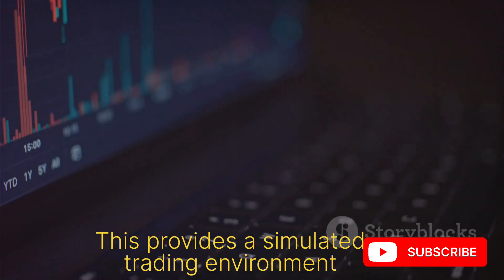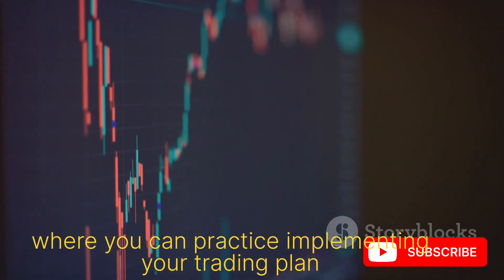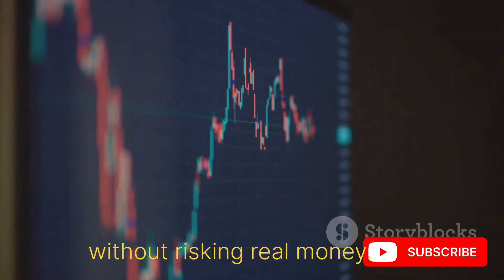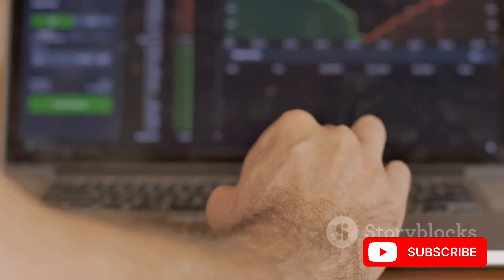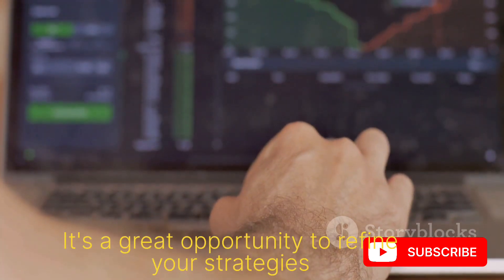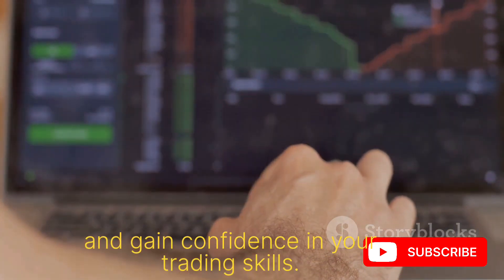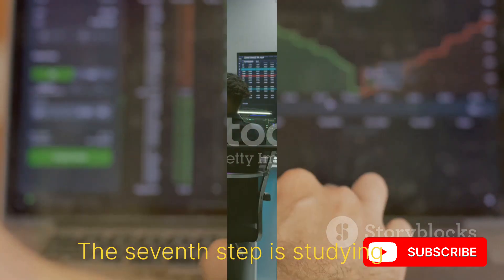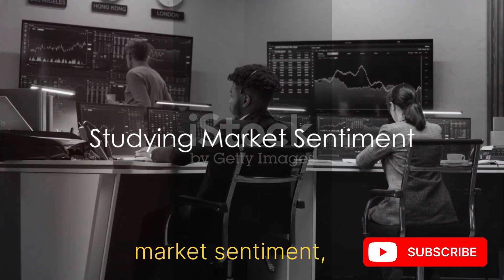Understanding the Forex Market: A Comprehensive Guide to Currency Trading (what is forex market)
The forex market, also known as the foreign exchange market, is a global decentralized marketplace where currencies are bought, sold, and exchanged. It serves as the backbone of international trade and investment, facilitating the conversion of one currency into another for various purposes such as commerce, tourism, and speculation. Participants in the forex market include governments, central banks, financial institutions, corporations, and individual traders. This dynamic market operates 24 hours a day, five days a week, allowing for continuous trading across different time zones. Understanding the intricacies of the forex market is crucial for anyone looking to engage in currency trading, as it involves analyzing economic indicators, geopolitical events, and market trends to make informed decisions.
Entrepreneur mindset
Business mindset
how to start a business
how to start an SMMA
social media marketing
online marketing
social media marketing course
ecommerce smma
real estate smma
social media marketing strategy
digital agency
digital marketing
marketing agency
business tips